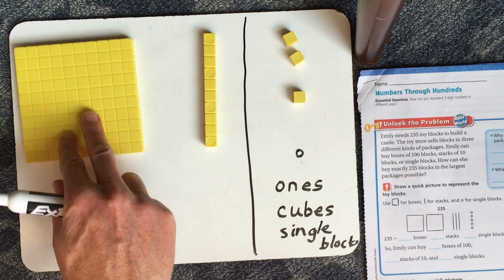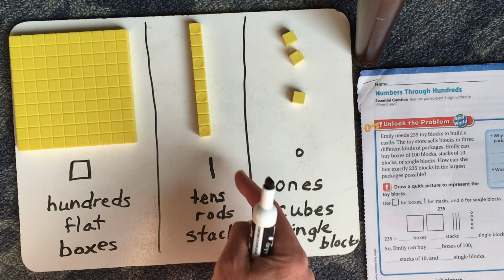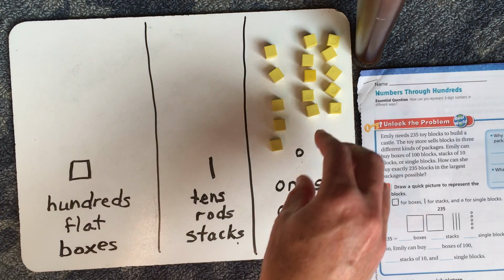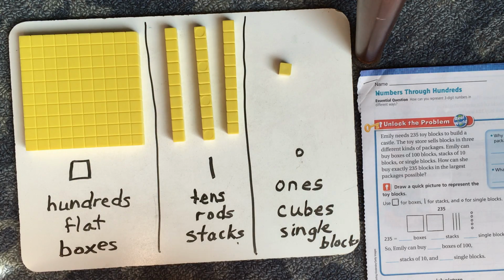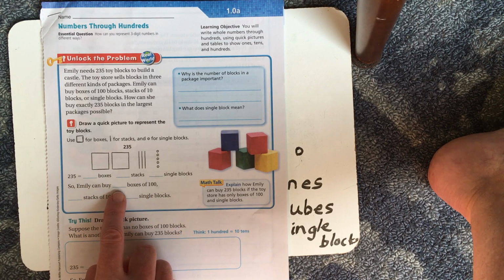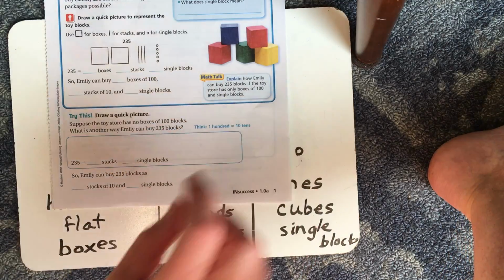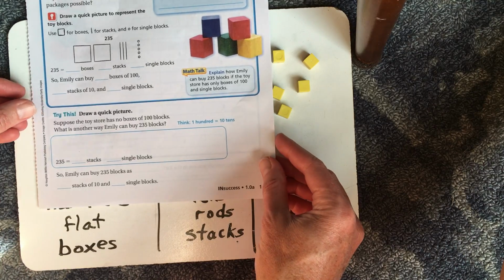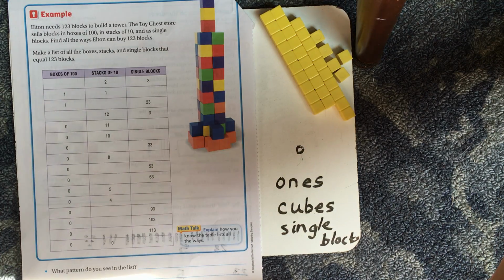Math 1.0a-- part 1